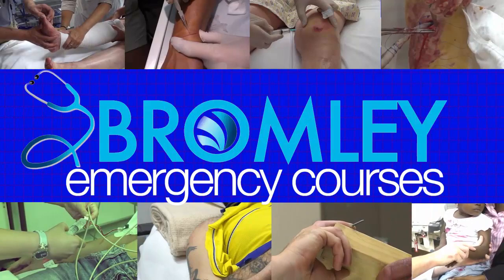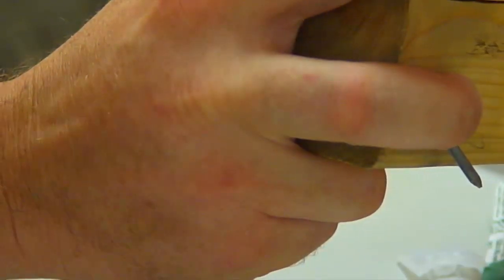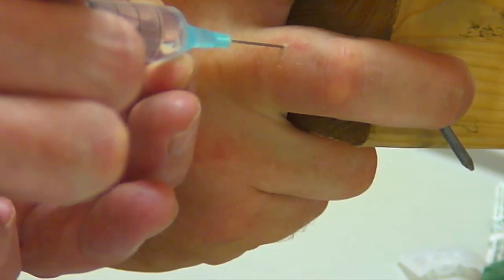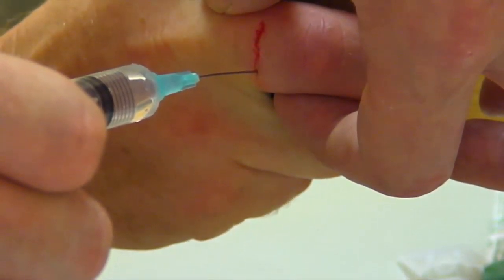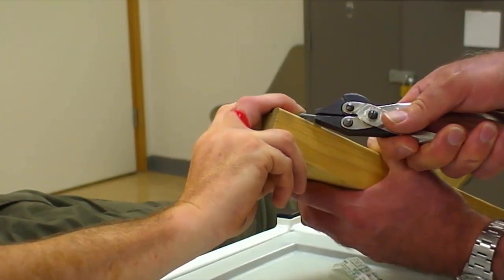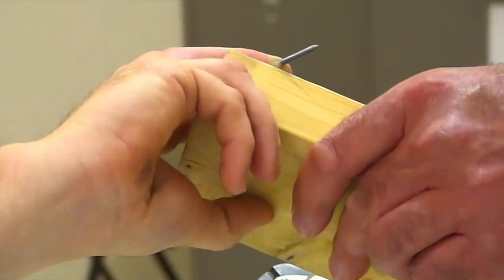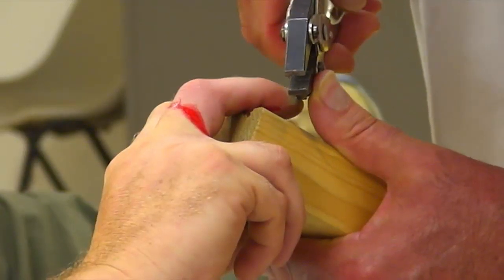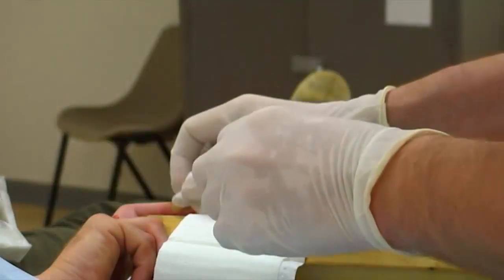New To ED : Applying a Ring Block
A new video has been added to our FOAMed online resource called NEW TO ED. We'll be releasing a new video every few days, and these are real procedures, history taking, and examinations, carried out in the emergency department.